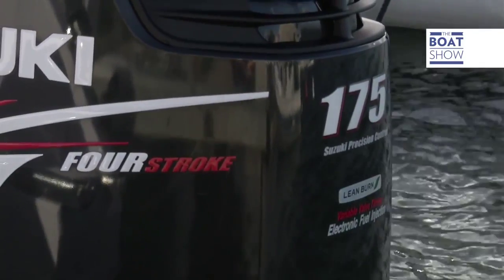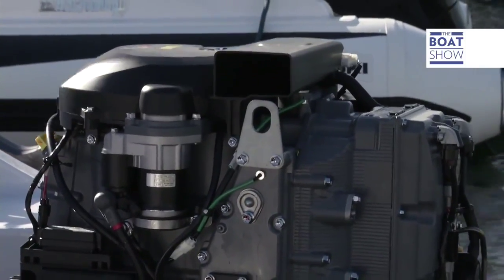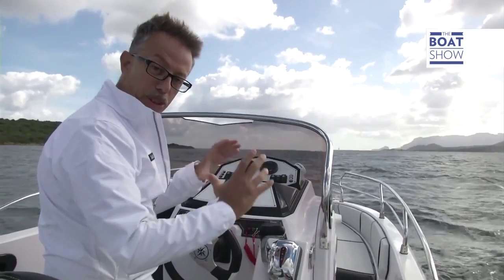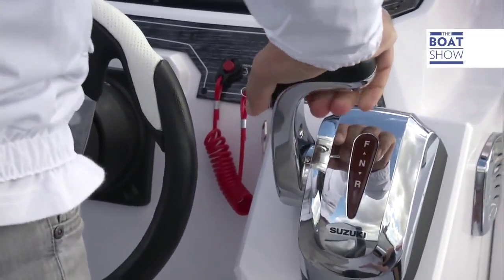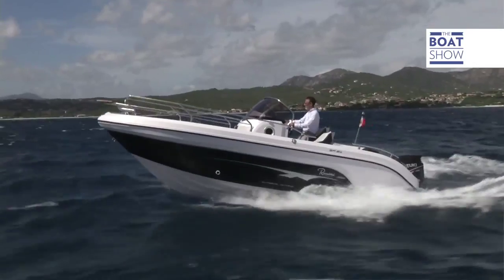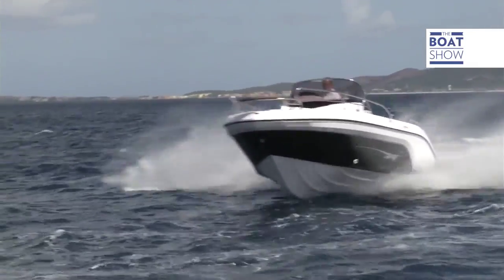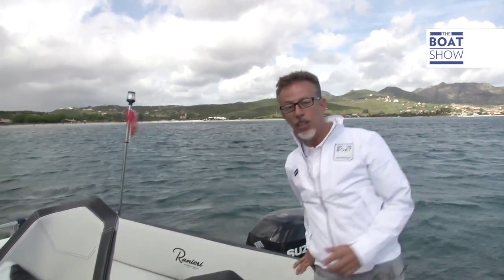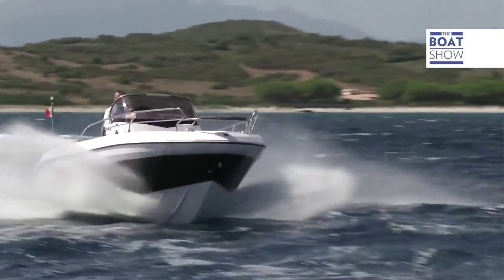ENG - Ranieri International - SR 21 with Suzuki DF 175 - Suzuki Ranieri - Open Line